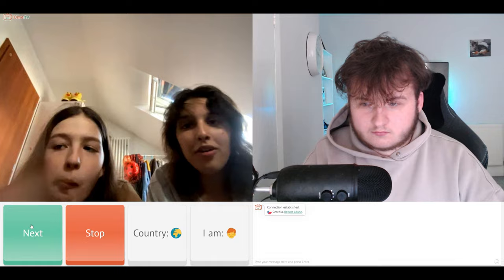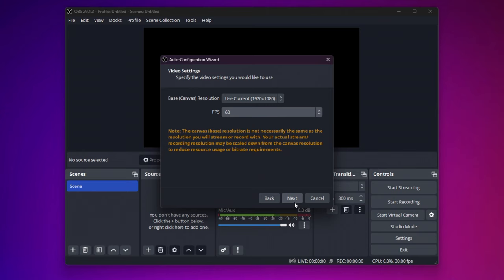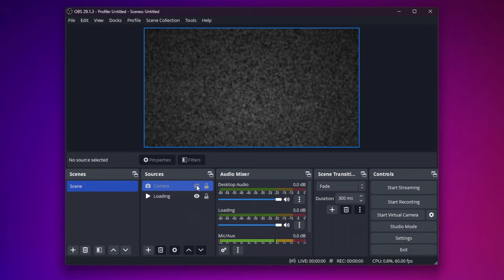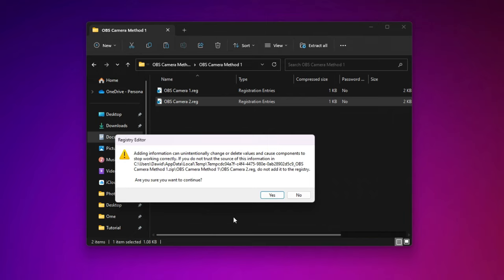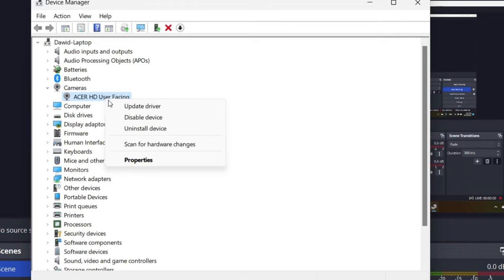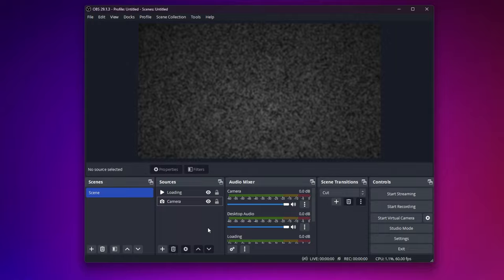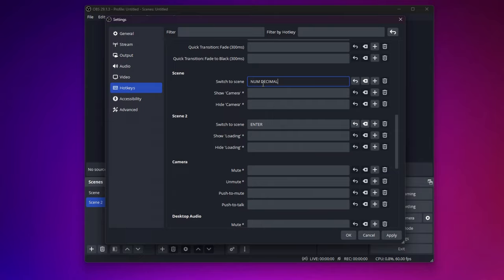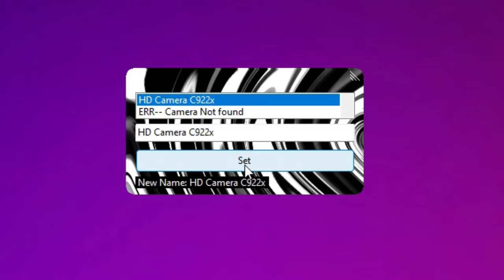Fake Skip OmeTV Tutorial | How to Fake Skip 2024 ✅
In this Fake Skip OmeTV Tutorial, I will show you how to fake skip in a way that's great for pranking people and seeing their reaction. This is an easy tutorial that anyone can follow, so be sure to give it a try the next time you're bored or want to see someone's reaction!

🕔 Timestamps:
0:00 - Introduction
0:21 - Downloading Files
0:39 - Setting Up Inside OBS
1:49 - Changing OBS Camera Name
2:20 - Setting Up Camera
3:53 - Using HotKeys
4:52 - OBS Camera Second Method
5:29 - Conclusion

-- Tags Ignore --
ome tv online, ometv online, ome tv alternative